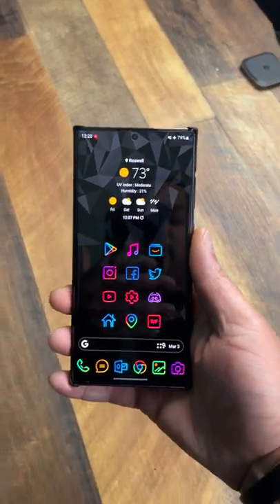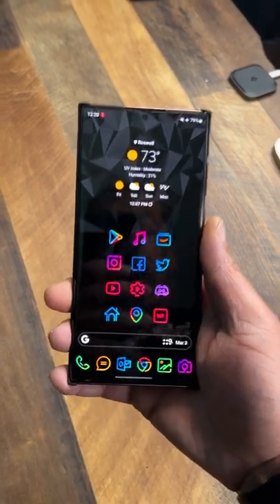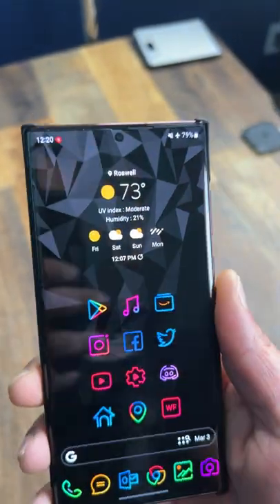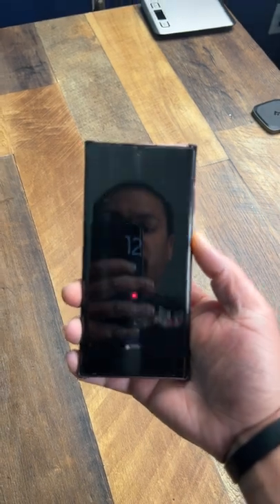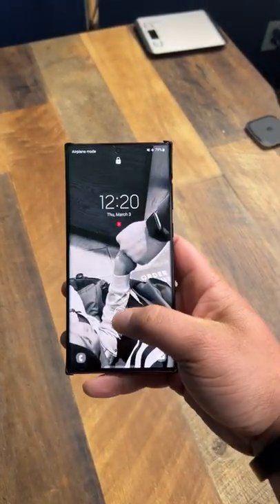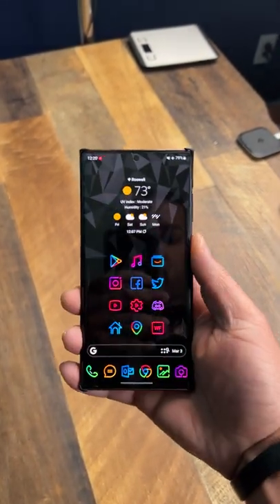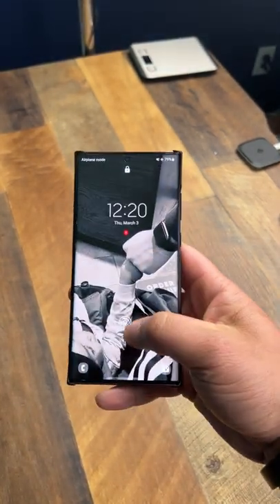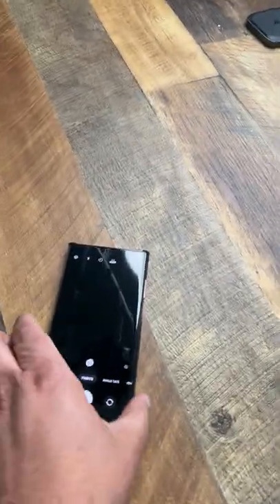Does the Whitestone Dome Screen Protector Break the Samsung Galaxy S22 Ultra Fingerprint Scanner?!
With so many people saying that the Whitestone Dome Tempered Glass screen protector doesn't work with the fingerprint scanner, I wanted to make this quick video showing that all is working just fine. Just remember to turn your screen sensitivity on and delete and re-register your fingerprints!